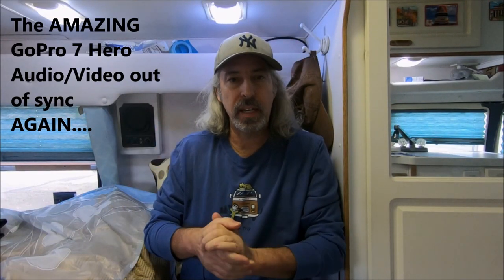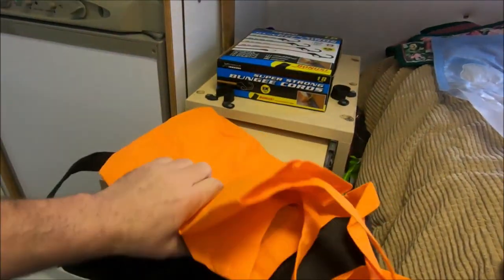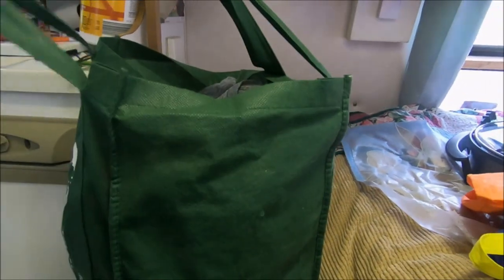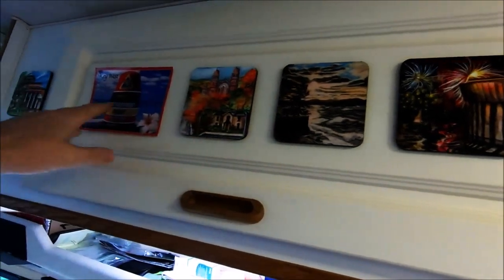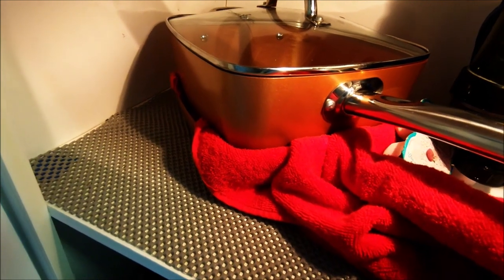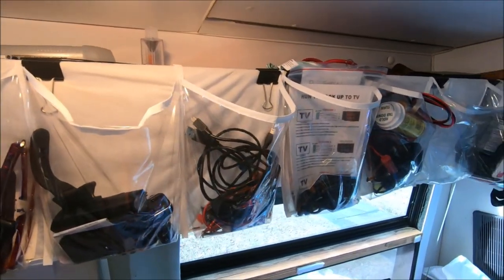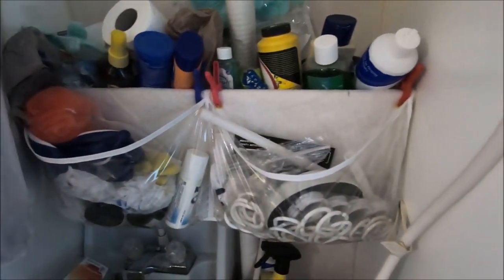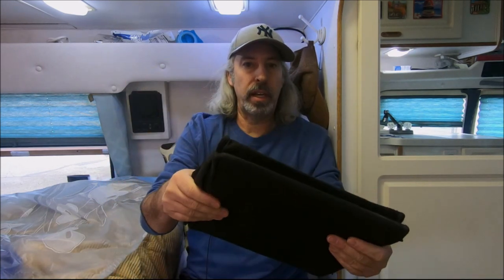Van Life ~ Tips, Tricks, Hacks & Gadgets (E8) Storage Ideas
Simple but useful tips